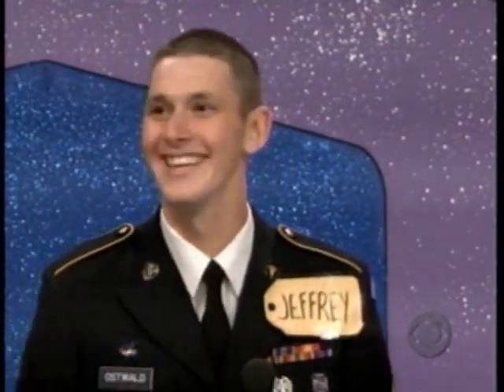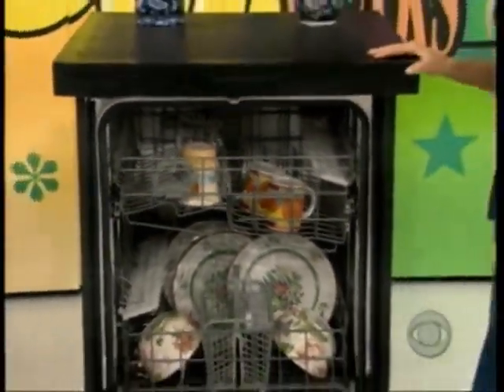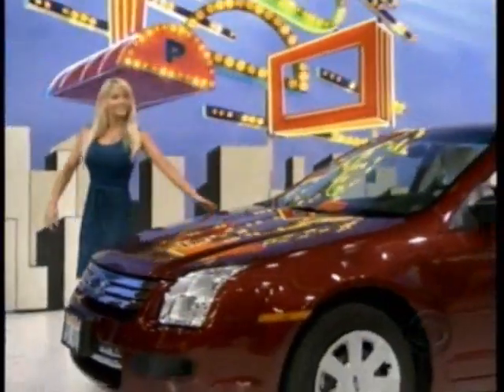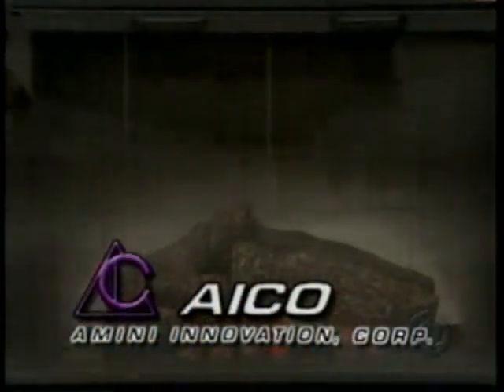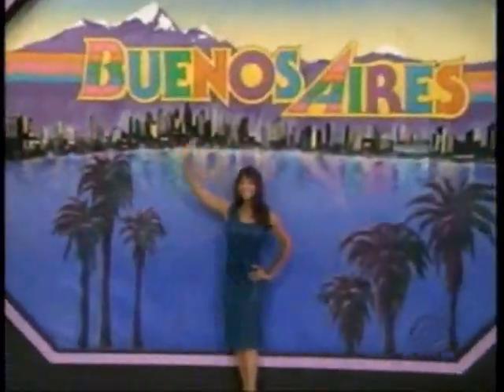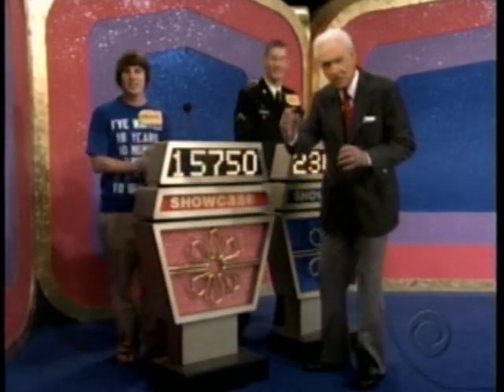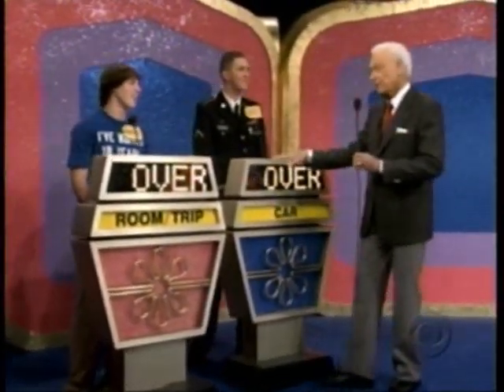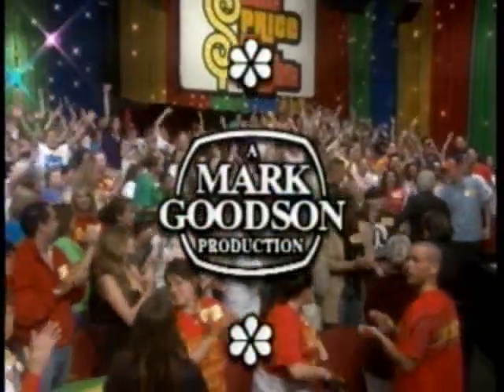The Price is Right | 5/25/07, pt. 5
From May 25, 2007: The Showcases of careful bidding consideration.